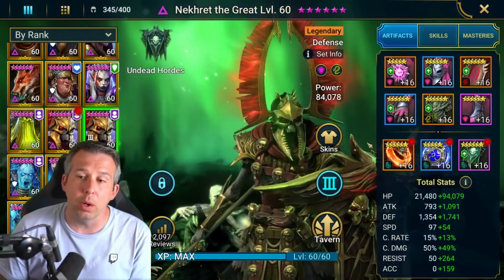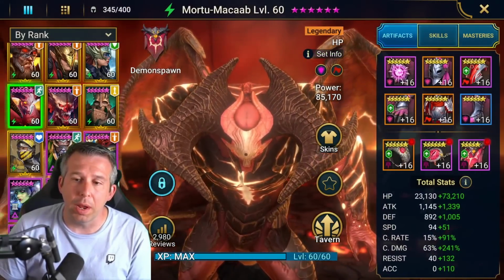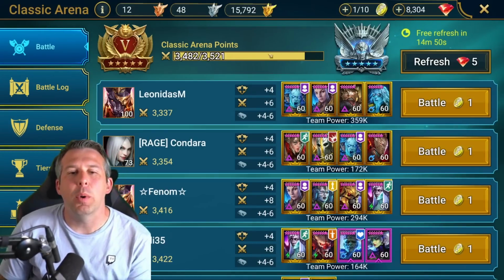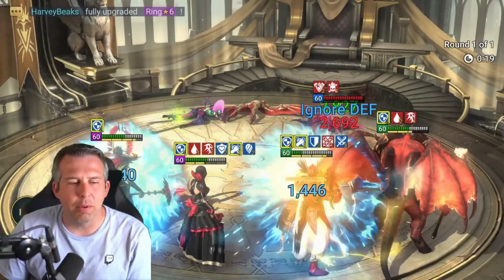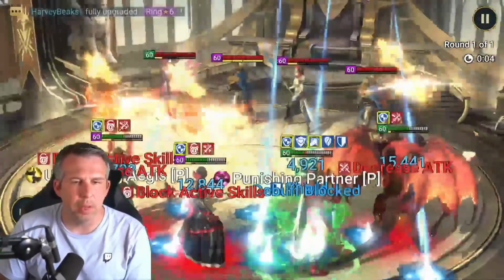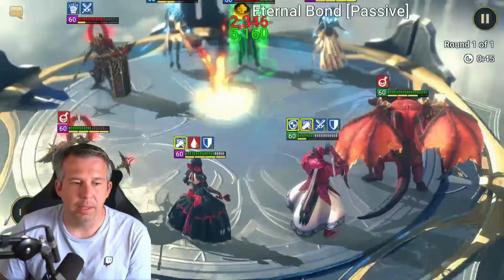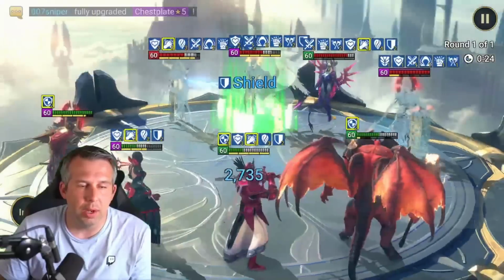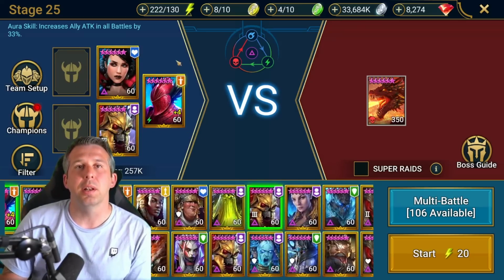YOU WILL NEVER DIE USING THIS STRATEGY! | Raid: Shadow Legends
The new shield set combined with the old shield set is one of the most broken things in Raid!
See the science behind this video on the HH gaming channel here! Great vid from Saph!